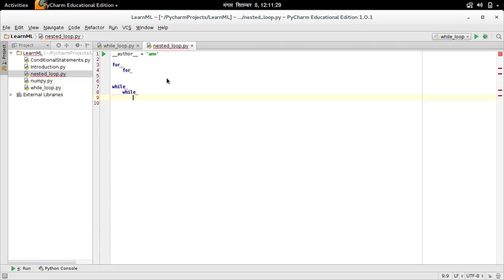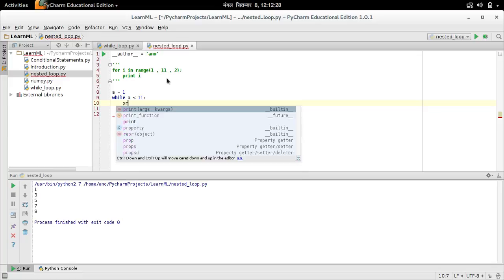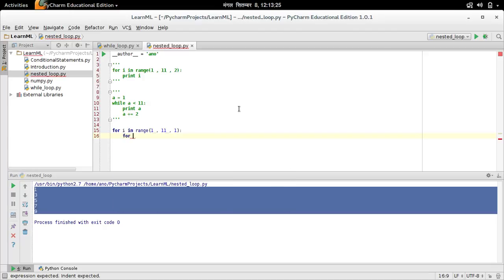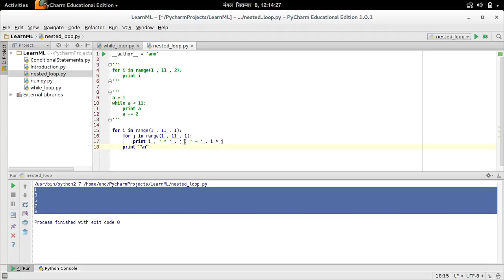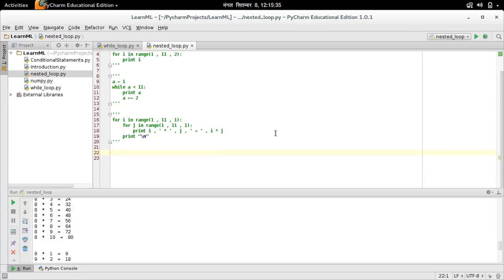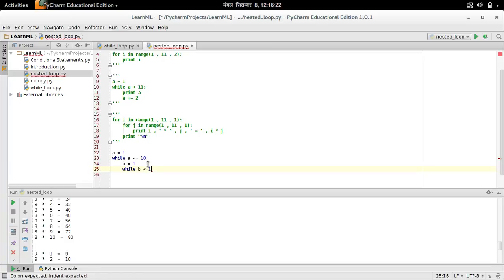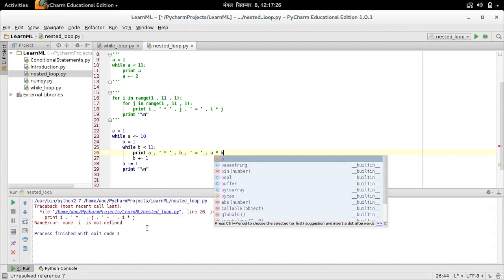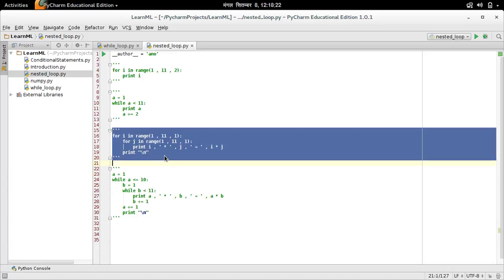Python - Nested loops in Python for beginners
This video describes about the nested loop in Python and how we can implement it using for loop and while loop that we studied in our previous videos..
I also have briefly reviewed about the last for and while loops.